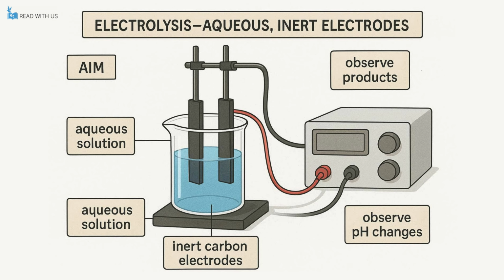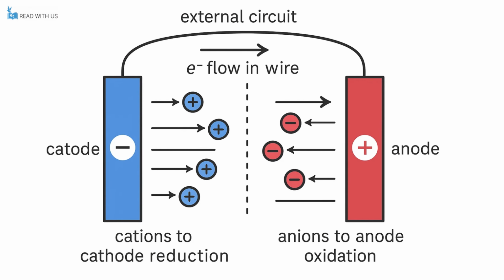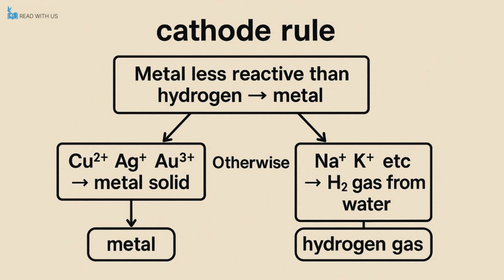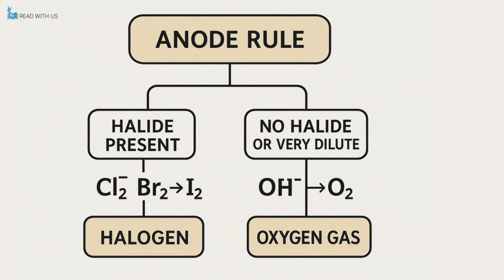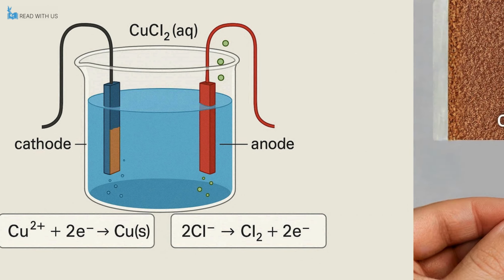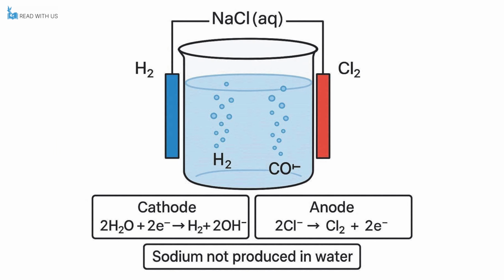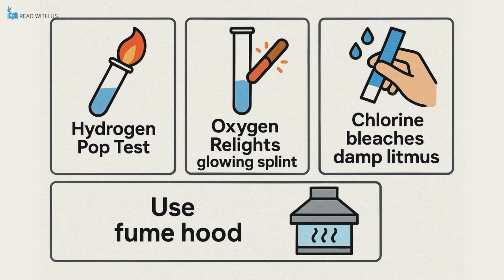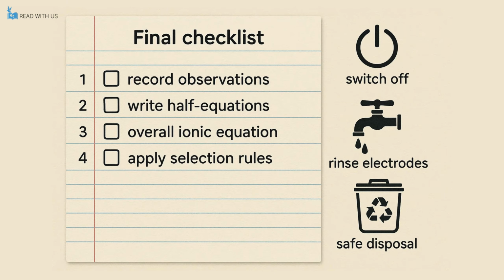11 3 – Electrolysis